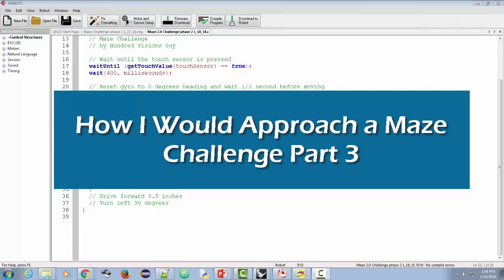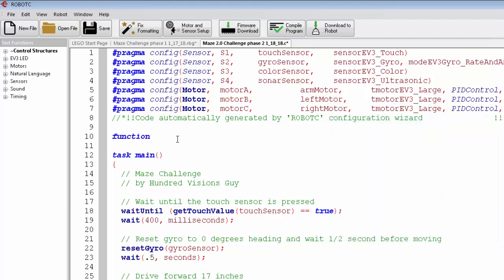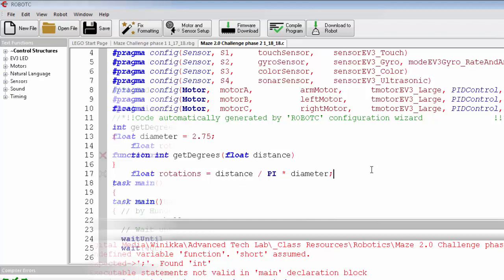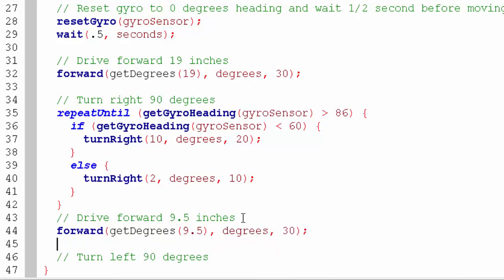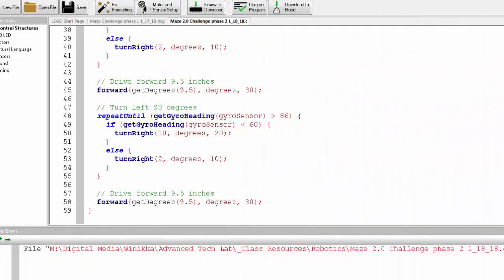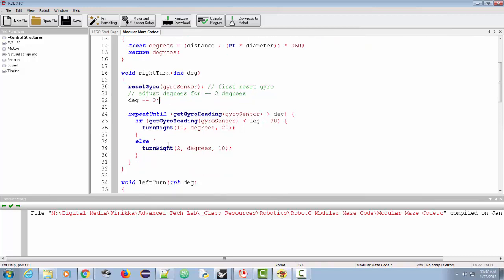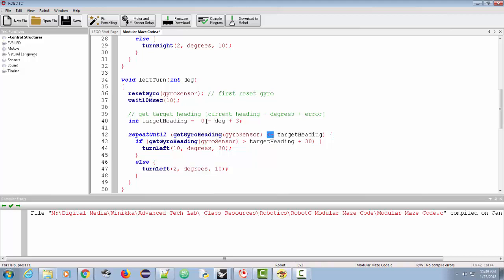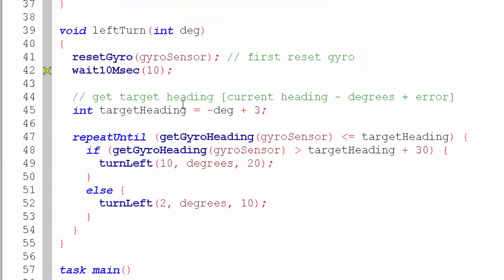How I Would Approach a Maze Challenge Part 3 Adding Functions to Improve the Code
In this final video in the series on how I would approach a maze challenge, I move all code that gets repeated into distinct functions to help make my code more manageable and reduce the amount of time I need to spend calculating numbers.